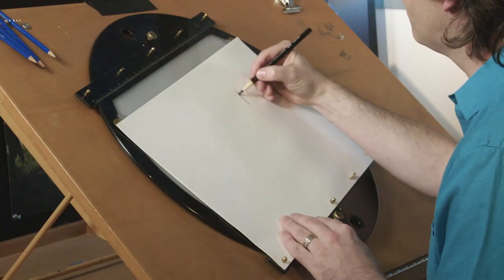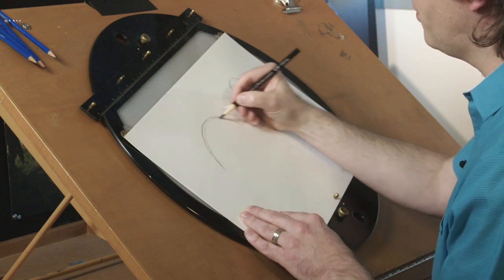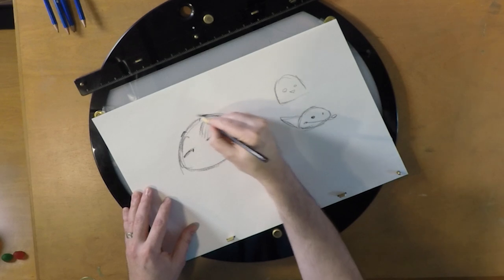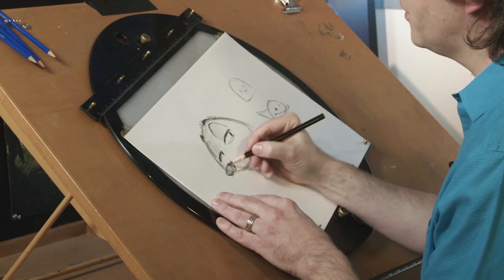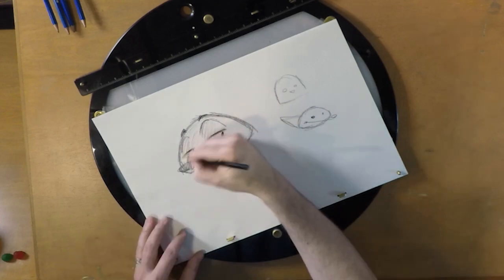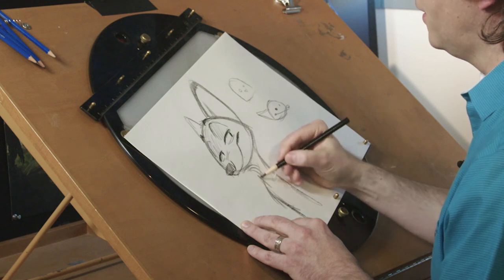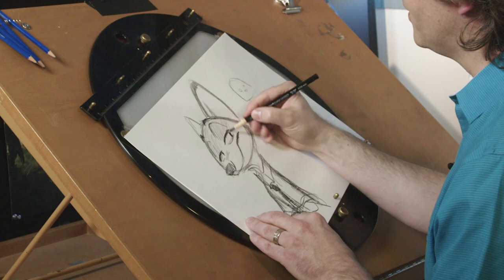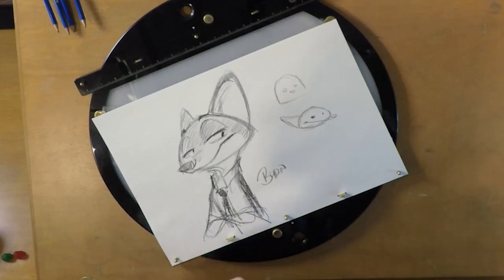How to Draw Nick Wilde - Zootopia in Theatres Now!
Learn how to draw Nick Wilde with Zootopia Co-director Byron Howard!

See Disney’s Zootopia in theatres this Friday in 3D and IMAX 3D!

The modern mammal metropolis of Zootopia is a city like no other. Comprised of habitat neighborhoods like ritzy Sahara Square and frigid Tundratown, it’s a melting pot where animals from every environment live together—a place where no matter what you are, from the biggest elephant to the smallest shrew, you can be anything. But when rookie Officer Judy Hopps (voice of Ginnifer Goodwin) arrives, she discovers that being the first bunny on a police force of big, tough animals isn’t so easy. Determined to prove herself, she jumps at the opportunity to crack a case, even if it means partnering with a fast-talking, scam-artist fox, Nick Wilde (voice of Jason Bateman), to solve the mystery. Walt Disney Animation Studios’ “Zootopia,” a comedy-adventure directed by Byron Howard and Rich Moore and co-directed by Jared Bush, opens in theaters on March 4, 2016.